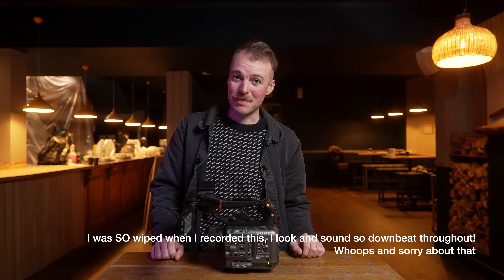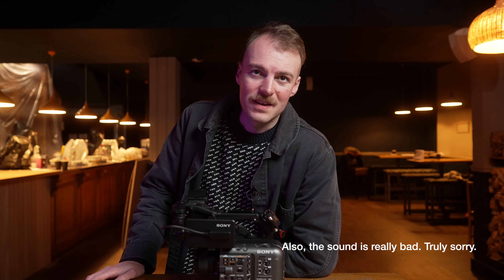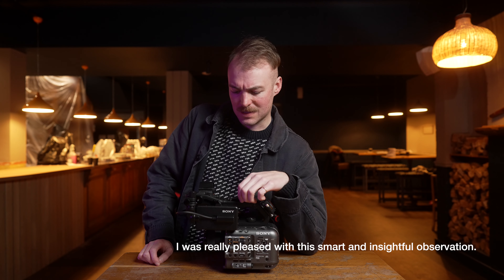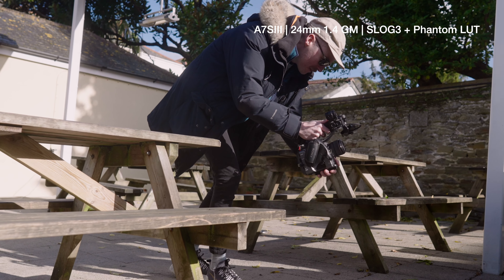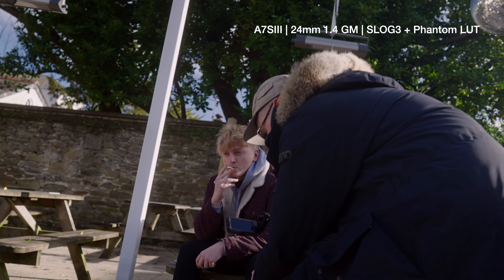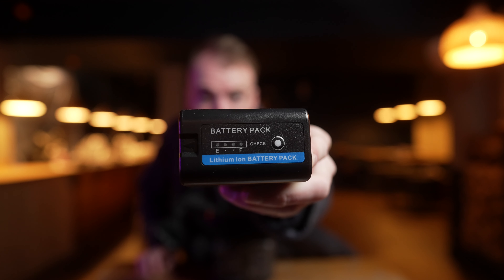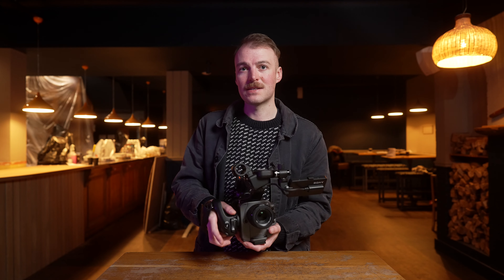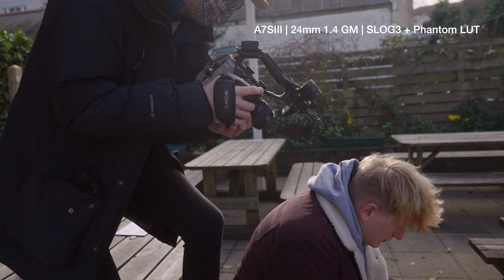Sony FX6 first impressions | Moving to the the FX6 from the Sony A7SIII (& back again?) | S-Cinetone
In this vid I manage to persuade some friends to stage a couple of quick video shoots so I can have some authentic looking BTS footage of myself operating the Sony FX6. And it worked!
I compare the FX6 to its counterpart (in my gear bag at least) the Sony A7SIII and reflect on how moving from from one camera to the other is going. Also, I updated the A7SIII to the latest firmware so when I recorded this video it had the S-Cinetone colour profile).
Also, in this video I look and sound pretty tired, and that's because I was! Loads of work and work prep on all of a sudden which is fun but also will take a bit of getting used to!

PS I'm sporting what is hopefully my last lockdown haircut. FRESH.